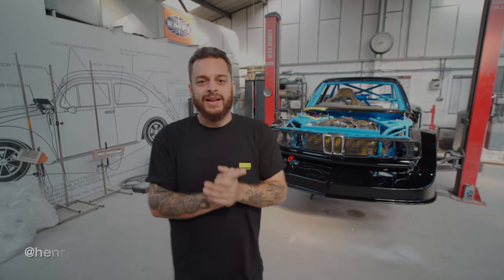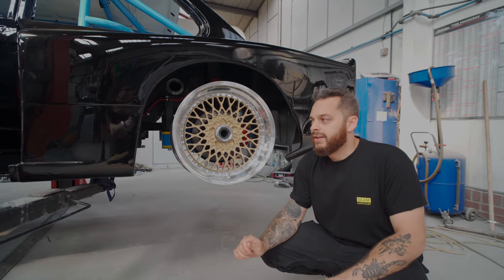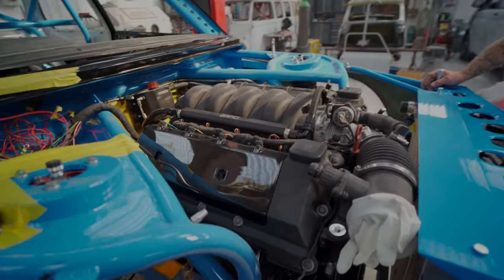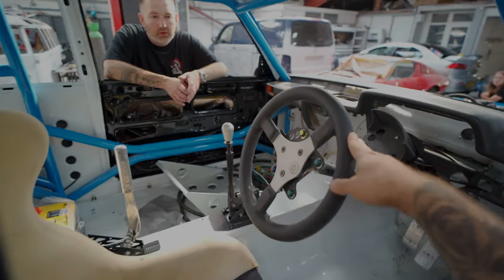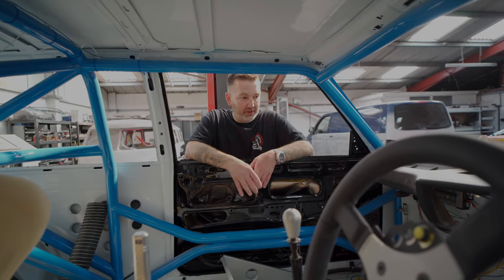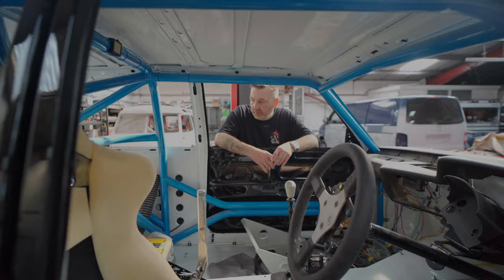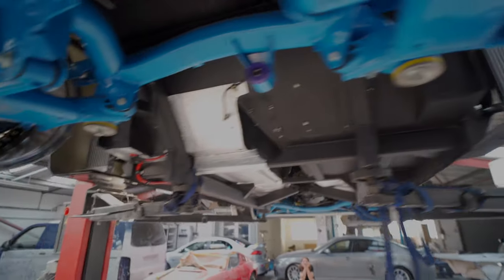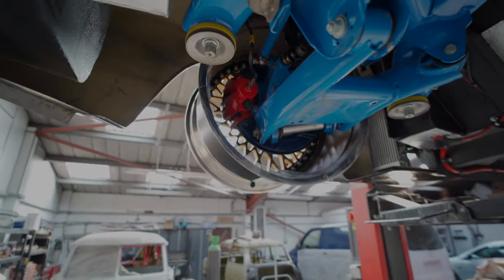New wheels for the Group 5 E21! | Kustom Kolors | Group 5 Project EP9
Kustom Kolors' E21 Group 5 project is now starting to look like a race car... We dropped back in to check up on progress - it's now rocking new paint and brand new wheels from @Rotiform!